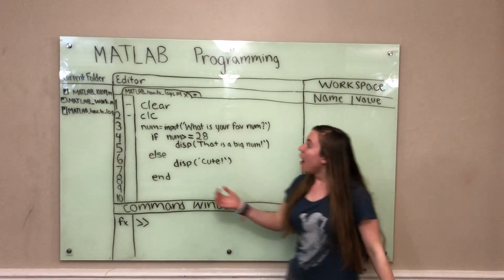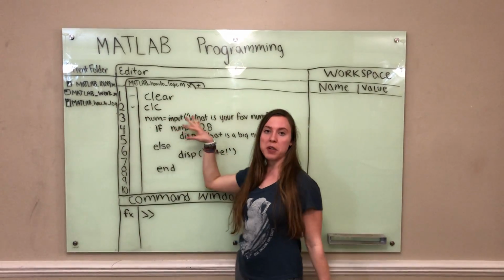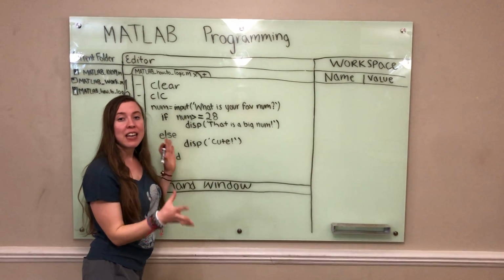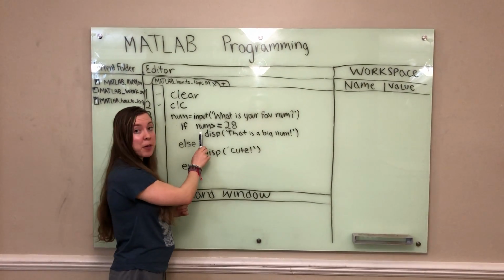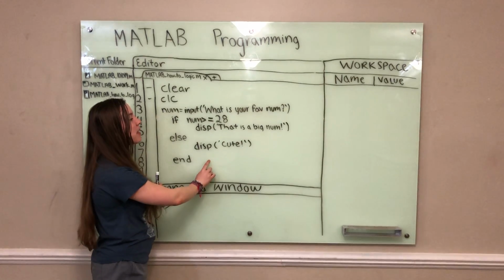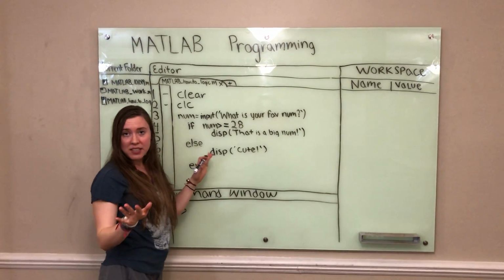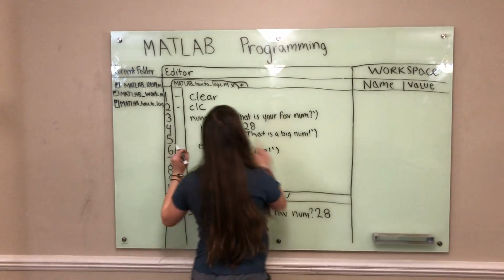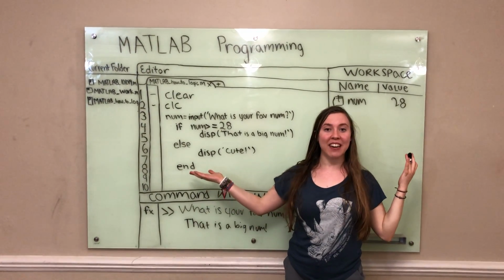MATLAB Logic block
This is a short description of how MATLAB works when a logic block is running using if else and end statements
Let me know if you like it and want more videos!